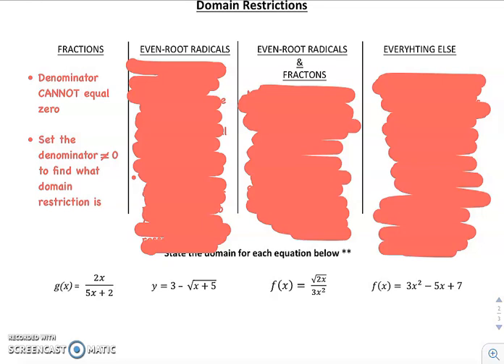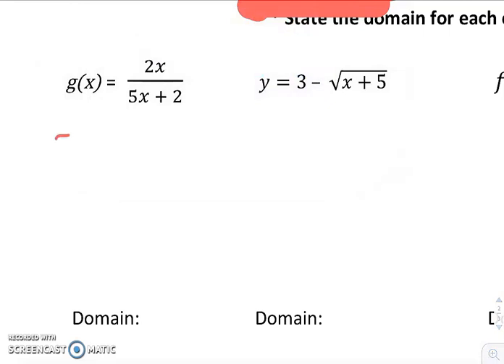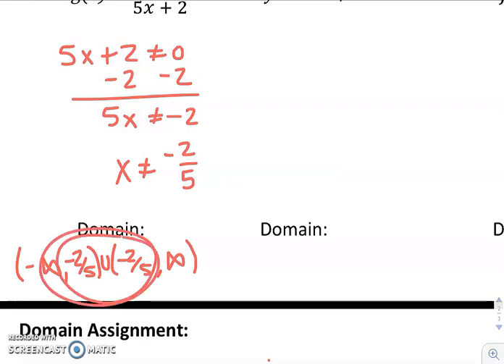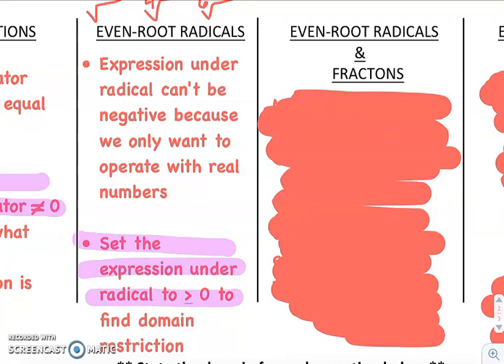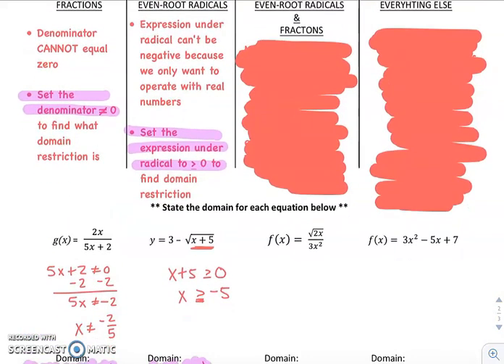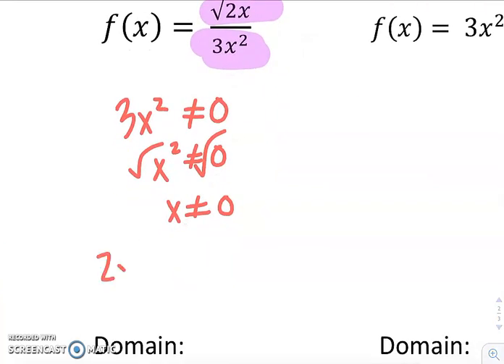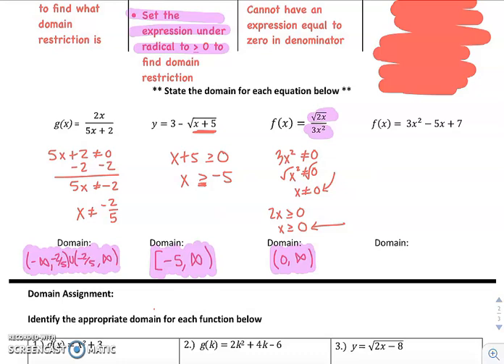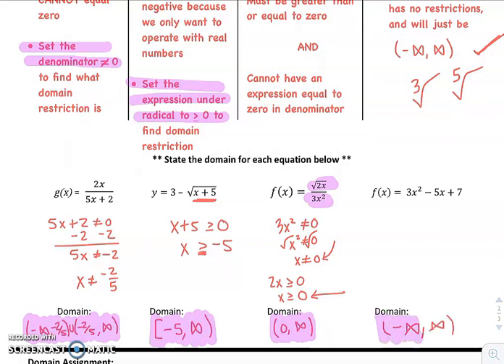Domain Restrictions Hon